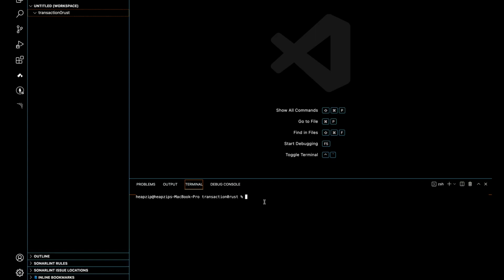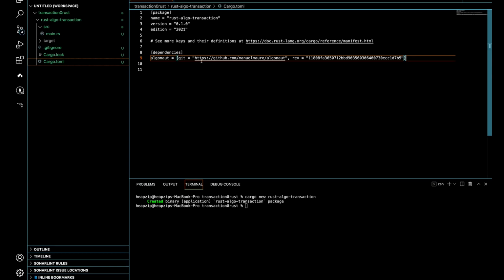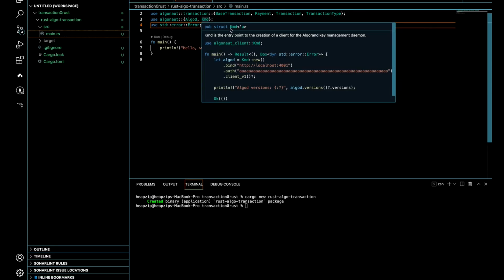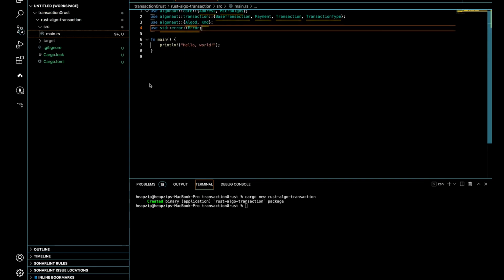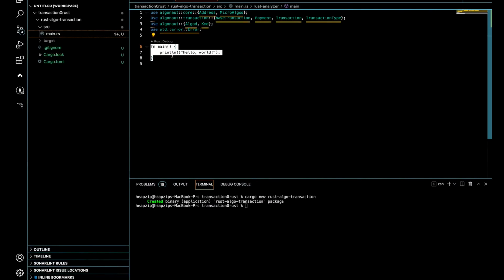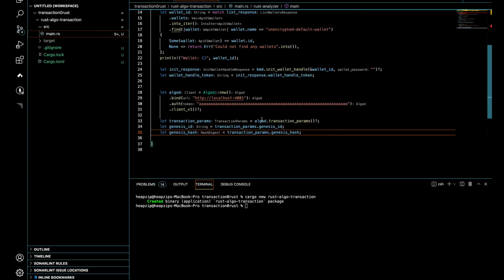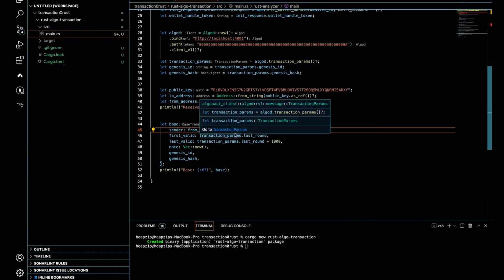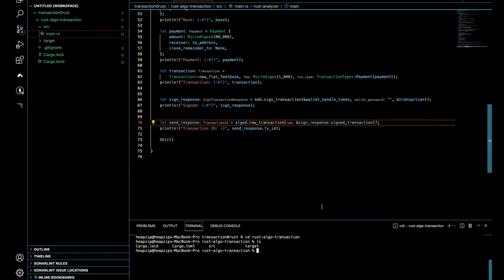Send an Algorand Transaction Using Rust!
In this short video, I introduce some basic concepts of Algorand’s SDKs snd how to make and send a transaction written only in Rust code.

(USDT, ERC20): 0x08b1833fc28a4e49f0eba23a0c9d4e179d88a42a
(ETH, ERC20): 0x08b1833fc28a4e49f0eba23a0c9d4e179d88a42a